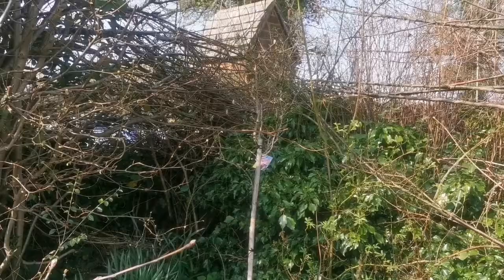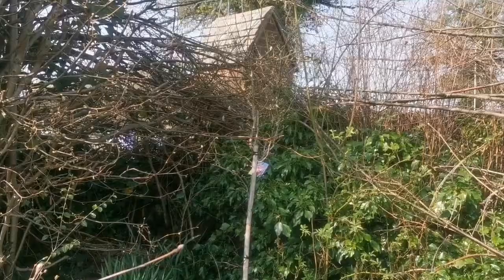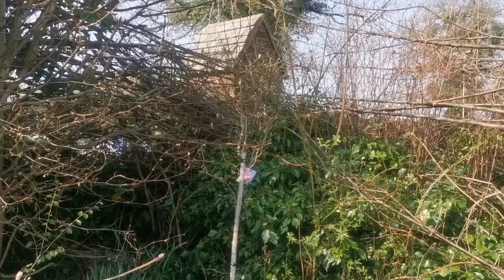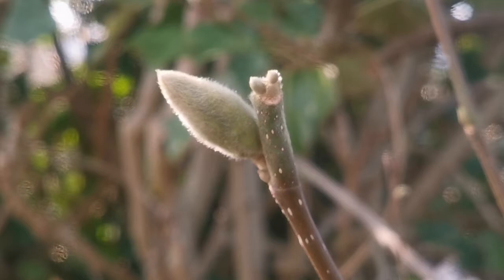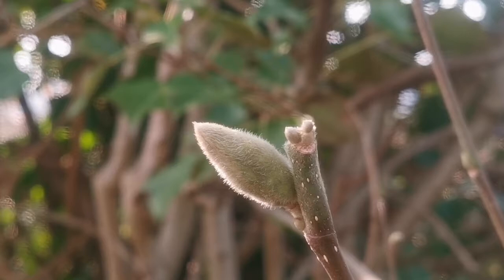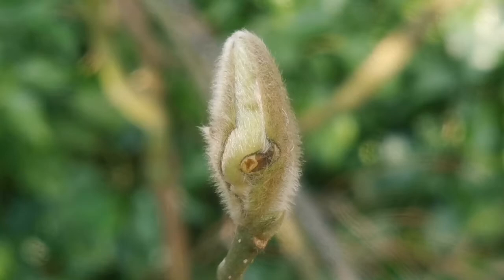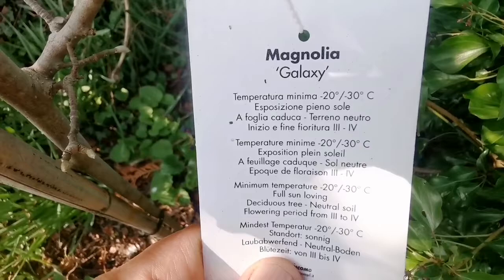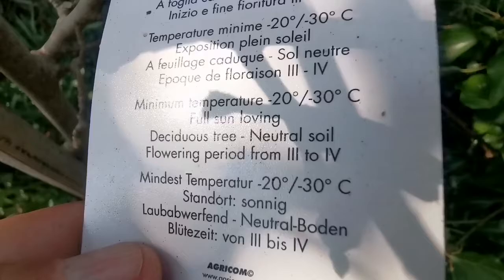Magnolia Variety Galaxy:How It Looks Like/ Flower Buds In Early Spring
Magnolia 'Galaxy':

Unique in form and flower, award-winning Magnolia 'Galaxy' is a small deciduous tree adorned with a profusion of dark pink flowers in mid spring. Opening from deep red-purple buds, the slightly fragrant, large flowers, 8 in. across (20 cm), count 12 tepals, light pinkish purple outside, paler rose within. Since they bloom late enough, they usually escape the frost damage of early spring. 'Galaxy' is a single-stemmed, upright tree with ascending branches and a distinct oval canopy of oval, dark green leaves.

Magnolia 'Galaxy' is the result of a cross between Magnolia liliiflora and Magnolia sprengeri 'Diva'. This Magnolia provides a spectacular and long-lasting display, becoming one of the glories of the spring garden.

Grows with a narrow conical habit, up to 30 40 ft. tall (9-12 m) and 20-25 ft. wide (6-8 m)

* Winner of the prestigious Award of Garden Merit of the Royal Horticultural Society and recipient of a Gold Medal from the Pennsylvania Horticultural Society.

* A full sun to part shade lover, this plant is best grown in consistently moist, slightly acidic, organically rich, well-drained soils. Neutral to slightly alkaline soils are also suitable for growth. Magnolias are adaptable to clay, loam or sandy soils, but most grow poorly in wet or poorly drained soils. Provide a site sheltered from cold, dry winds as buds and flowers may be damaged by cold winds. Late frosts may damage
flower buds too.

May be attacked by capsid bug, snails, horse chestnut scale, coral spot, gray mould, honey fungus.

* Spectacular as specimen plant for dramatic early spring blooms. Great flowering tree for city gardens or cottage gardens.

★ Magnolia pruning should be carried out in midsummer when in full leaf

Deciduous Magnolias are best planted when dormant, in late fall or winter in warmer climates and early spring in cold climates. Evergreen magnolias are best planted in early spring. For the first 6 to 12 months after planting, both types will benefit from mulch and regular irrigation during warm or dry weather.

Propagate by softwood cuttings in early summer or semi-ripe cuttings in late summer.

'Galaxy' is a small deciduous tree of narrowly conical outline with oval, dark green leaves and deep red-purple buds opening to flowers 20cm in width, with 12 tepals light red-purple outside, paler rose within.